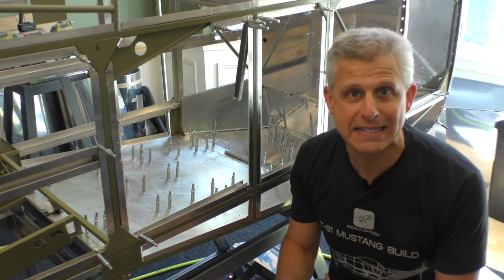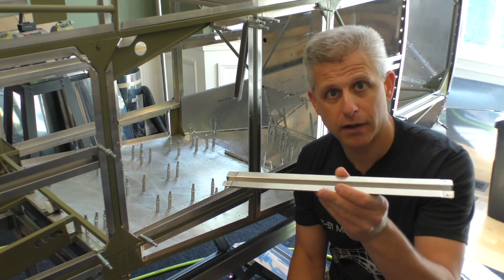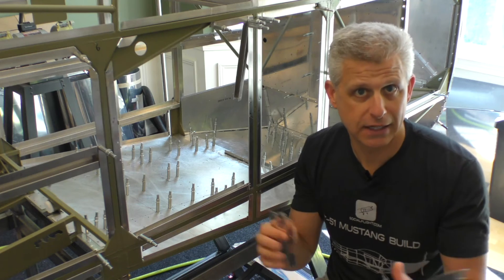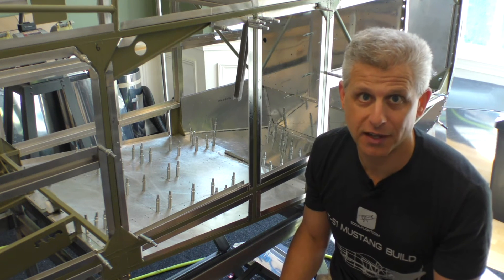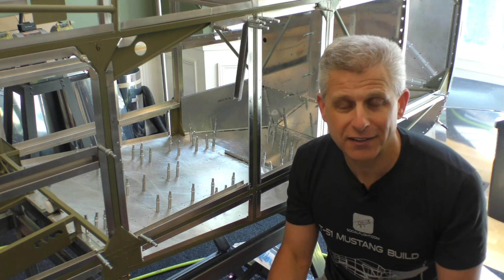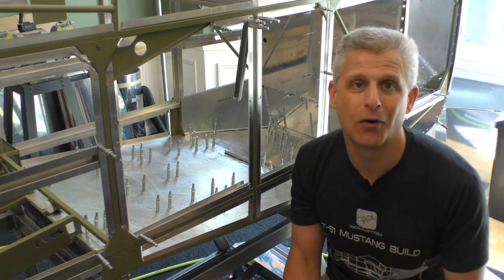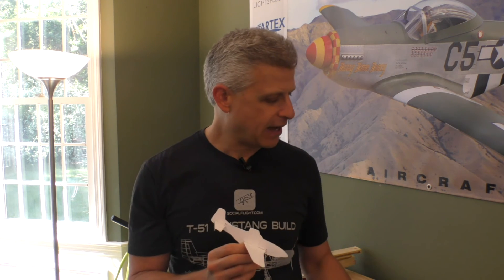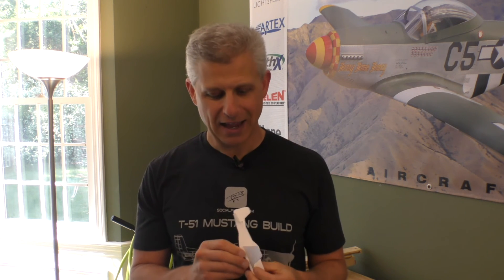The T-51D Mustang Gets a Cockpit Floor!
Watch as the SocialFlight team builds the cockpit floor of our Titan T-51D Mustang!